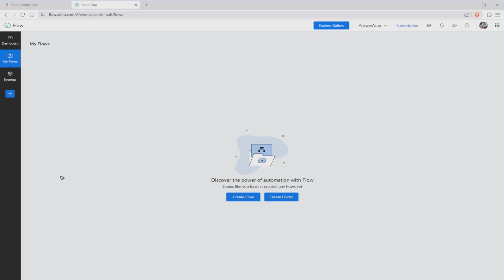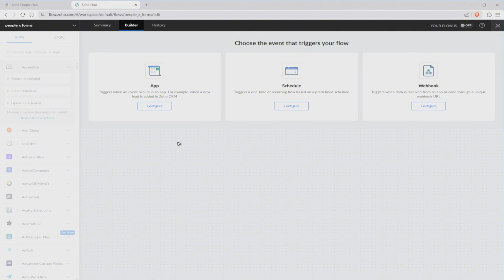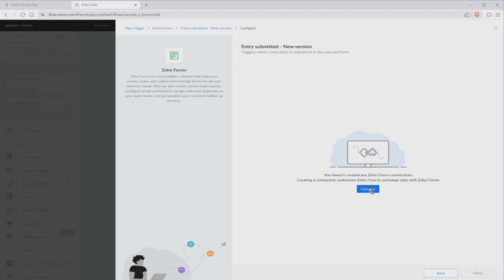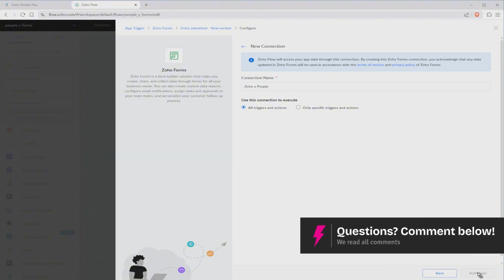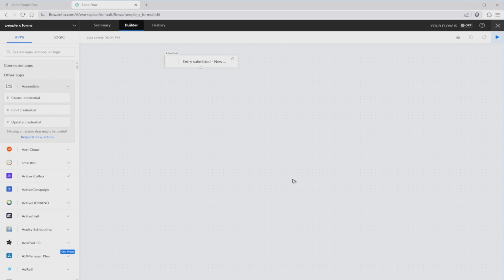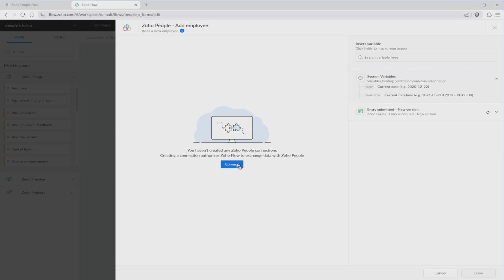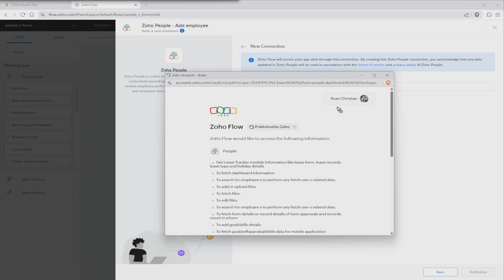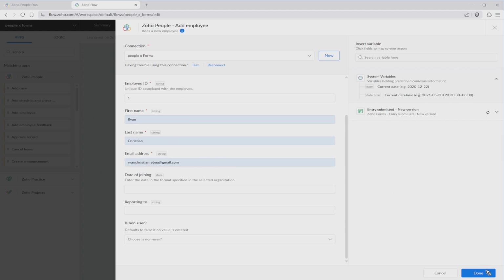How to CONNECT ZOHO FORMS WITH ZOHO PEOPLE (Step by Step)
This tutorial explains how to connect Zoho Forms with Zoho People to automatically collect employee data through custom forms and integrate it into your HR system. Please consider liking the video and letting us know if you have any comments, ideas or questions, we really appreciate any feedback! We have plenty of other tutorials on our channel so come and see if we can help you with anything else :)